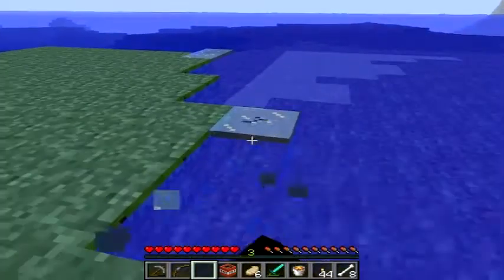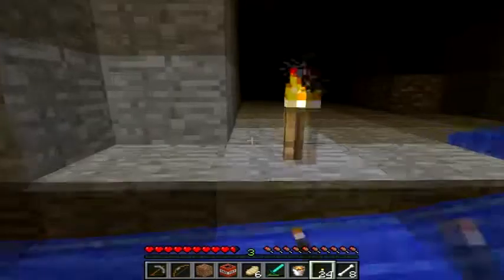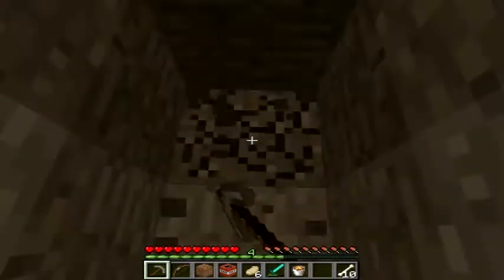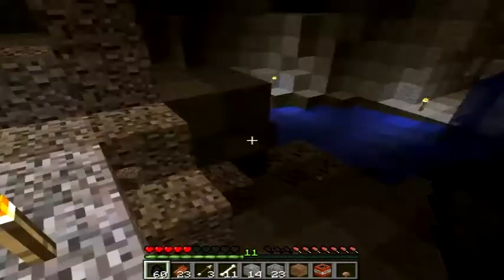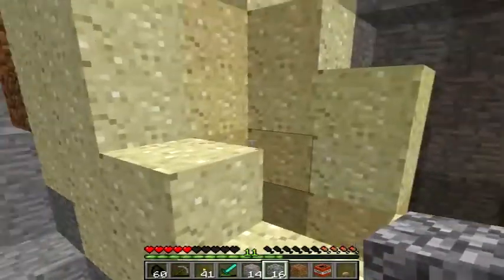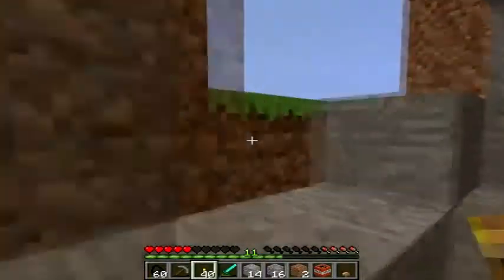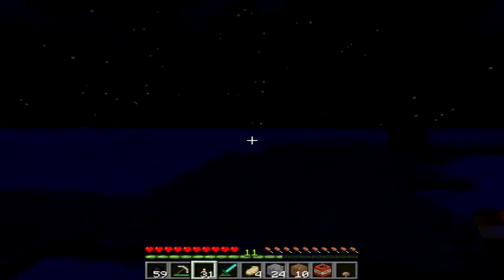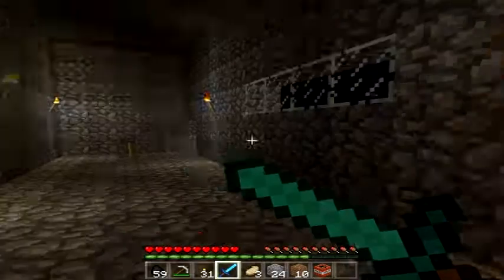Redgamer plays Minecraft Mcnostalgia episode 114, The Monument Of Worlds Part 1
Welcome to Season 9!
This whole season is a big 10 part episode!
In this part we don't do much apart from breaking most of the remaining ice blocks and go explore another cave.